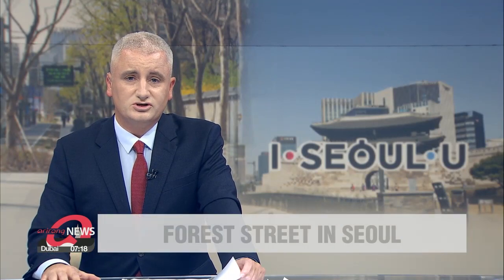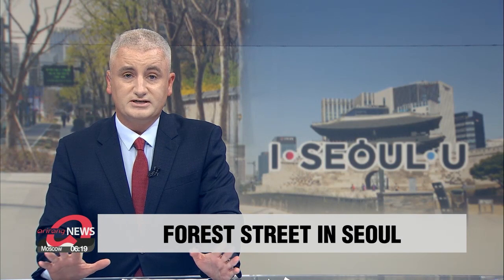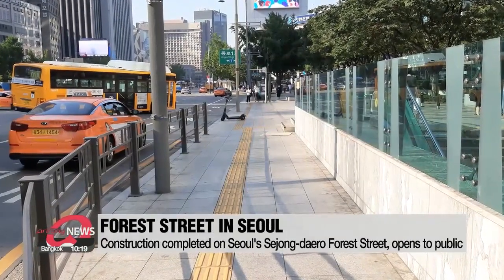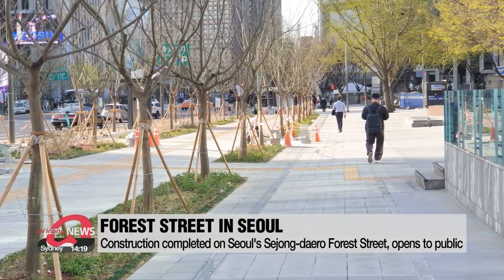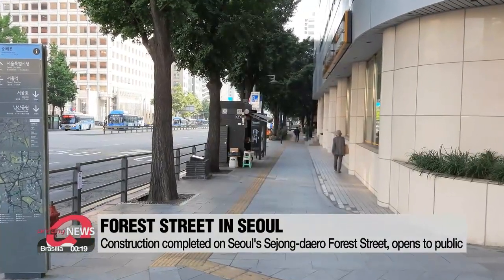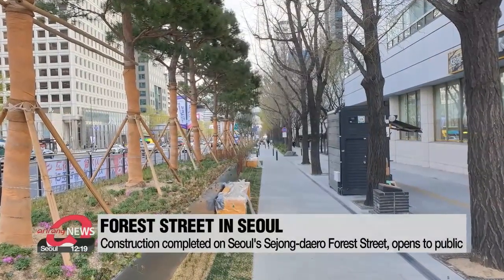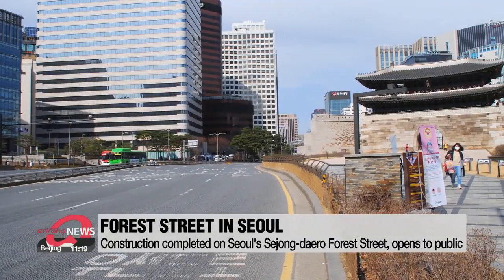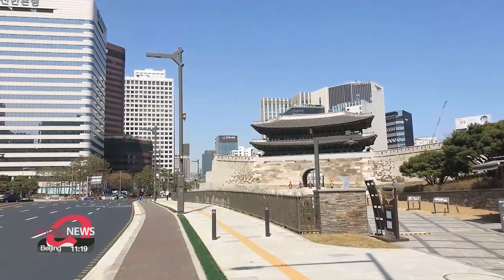Construction completed on Seoul’s Sejong-daero Forest Street, opens to public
서울시, 1.55km '세종대로 사람숲길' 완성

After nine months, construction on Seoul's Sejong-daero Forest Street is now complete.
The one-and-a-half kilometer street runs from Sejong-daero intersection, passes through  Namdaemun and ends at Seoul Station.
Roads parallel to it have been narrowed so the sidewalks can accommodate more people.
Visitors can walk or ride bicycles along the street, which is flanked by trees and flowers.
There are also restaurants and cultural facilities nearby so it's hoped the street will also boost the local economy.

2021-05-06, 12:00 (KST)